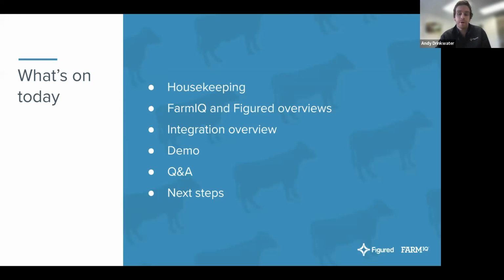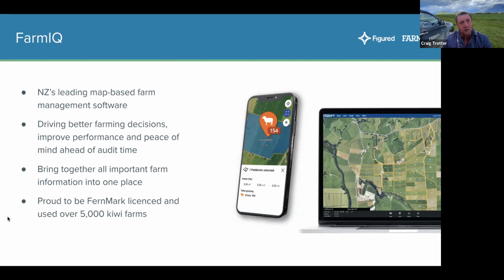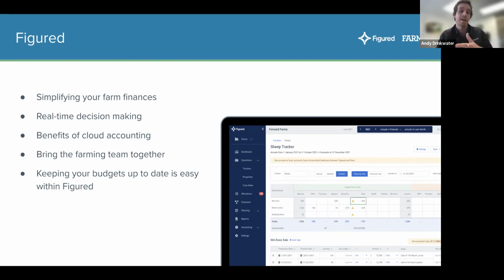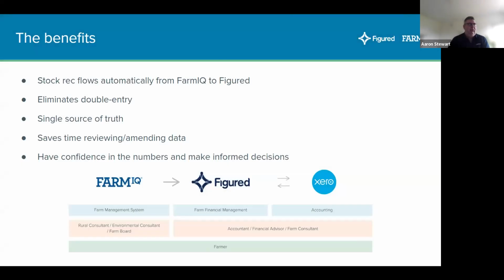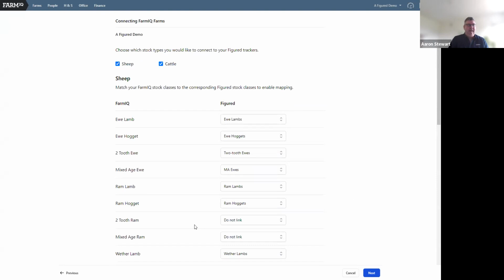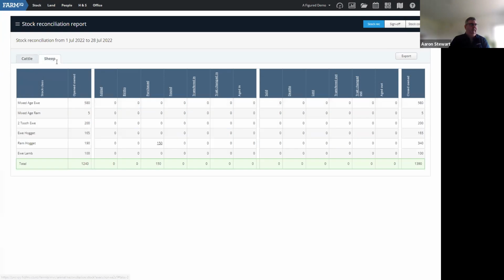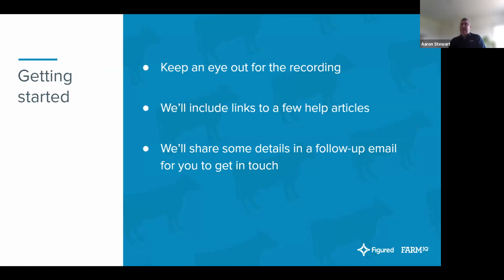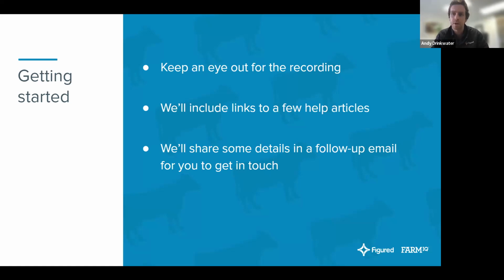Future Farm Finances: FarmIQ and Figured Integration Webinar